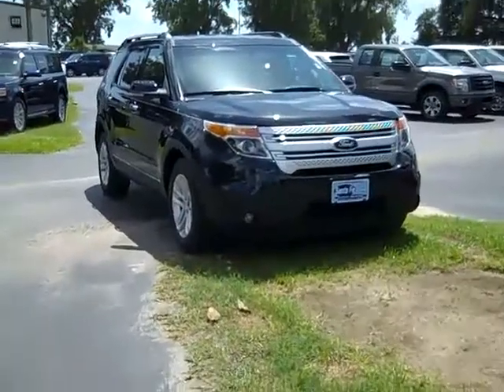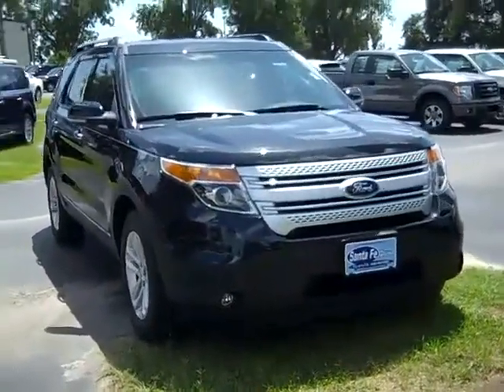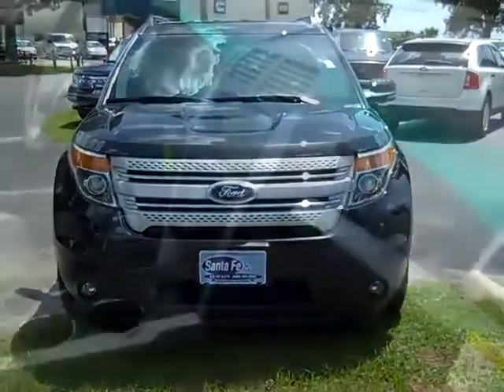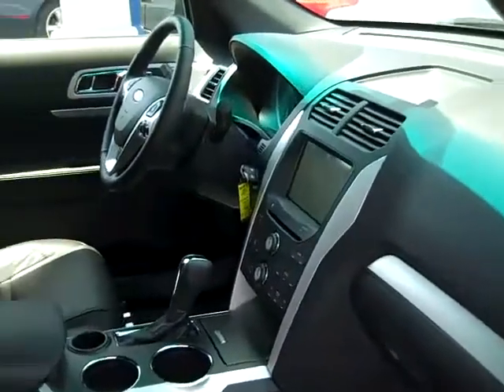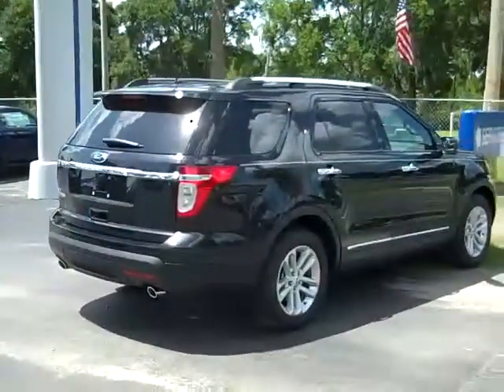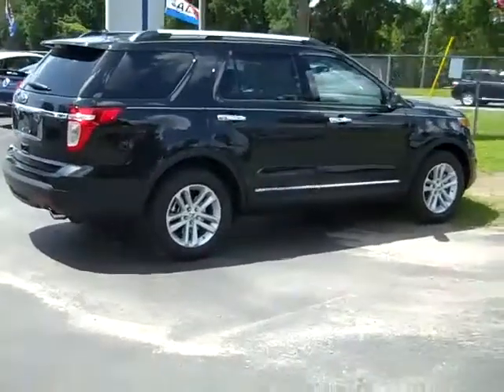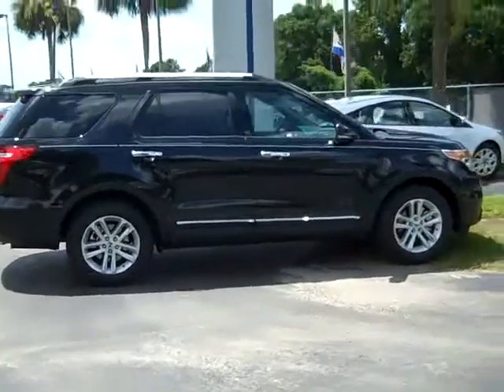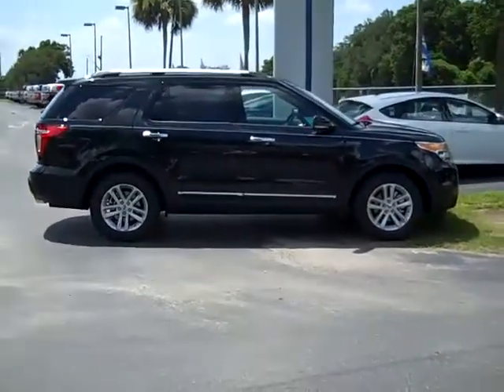New Ford Explorer at Dealer Invoice For Valdosta Shoppers 1-866-371-2255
New Ford SUVs - Ford Explorer - Valdosta Georgia shoppers can get the lowest price available anywhere at North Florida's first "Blue Oval" certified Ford dealer ... ... Don't pay MSRP on a new Ford Explorer ... We offer dealer invoice prices on new "in-stock" cars, vans, trucks, and SUVs ... NO dealer fees or other hidden charges, plus you keep all the factory rebates and incentives!  We are located just an hour and thirty minutes South of Valdosta on I-75 at exit #399. Call toll free at 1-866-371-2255 (local 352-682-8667) or visit our ... #296161